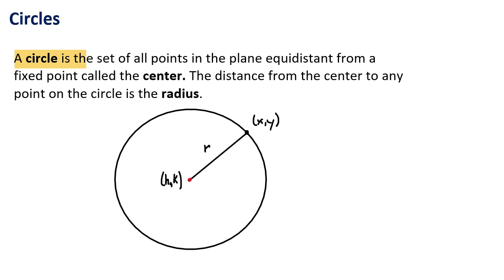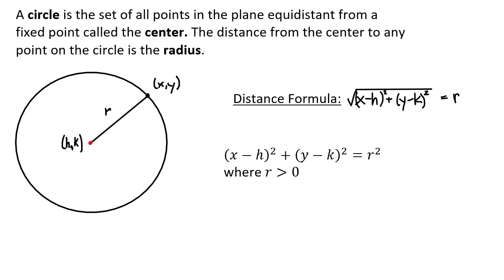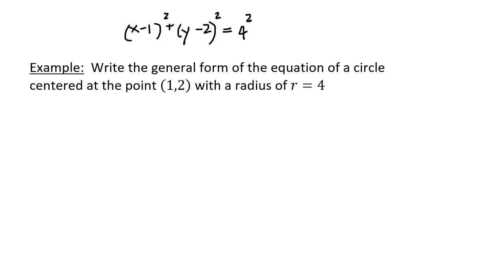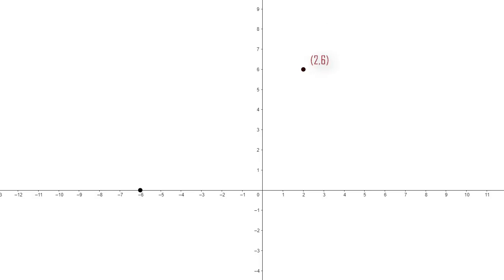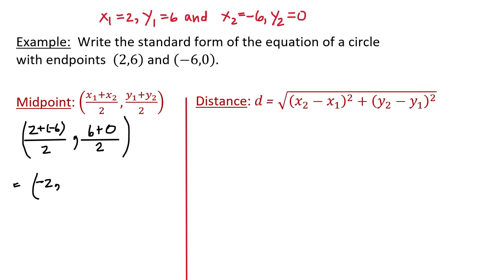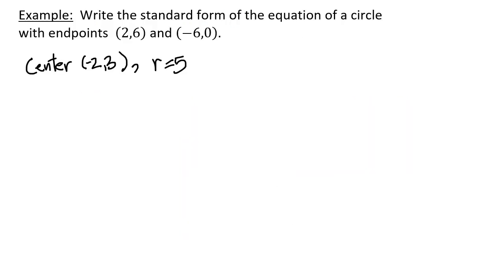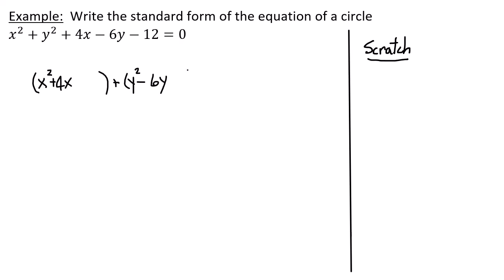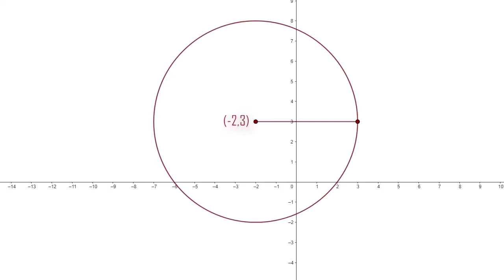Circles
Standard form of the equation of the circle & the general form of the equation of the circle, with examples.